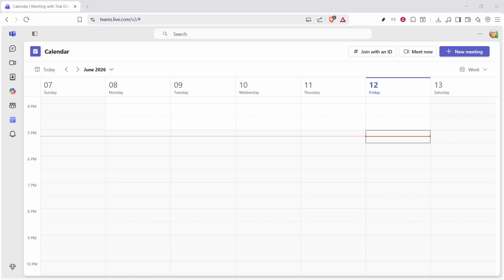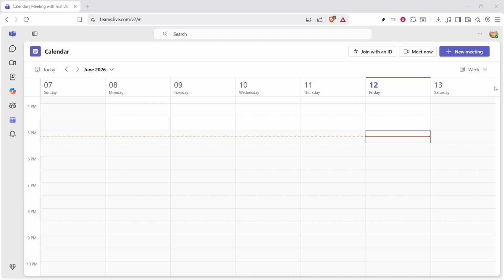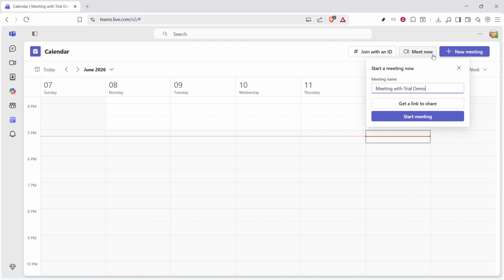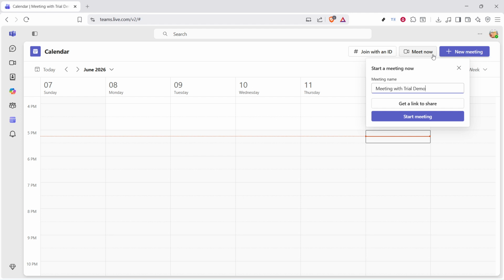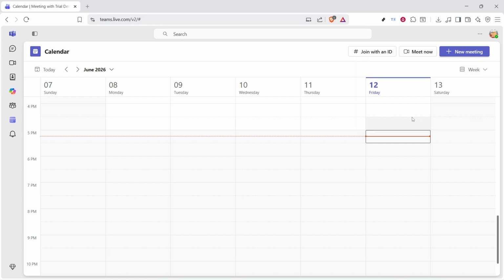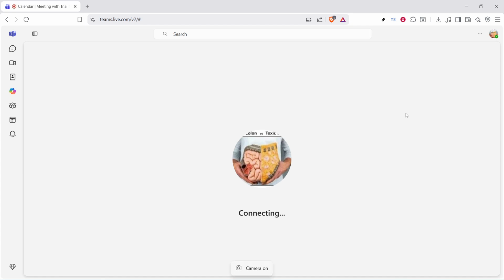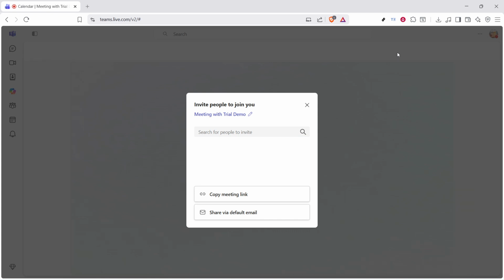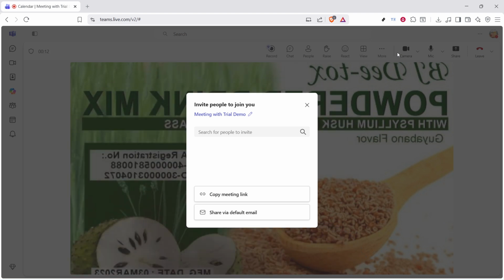How to Start Microsoft Teams Meeting (Step By Step 2026)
How to Start Microsoft Teams Meeting